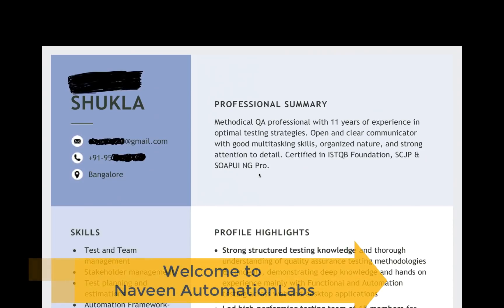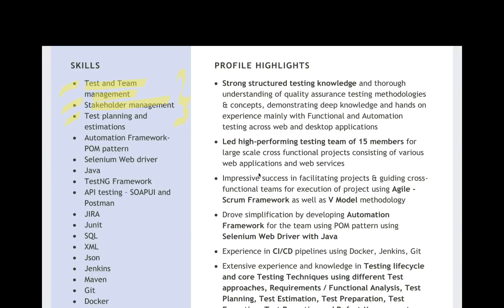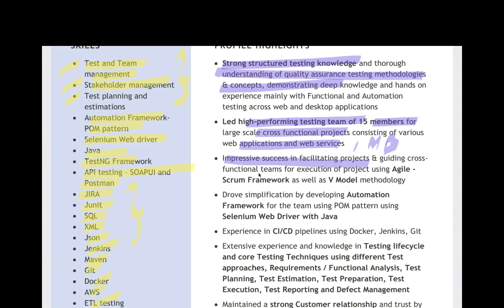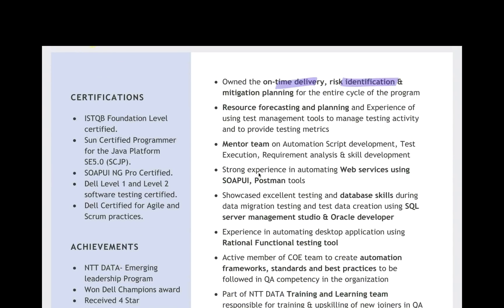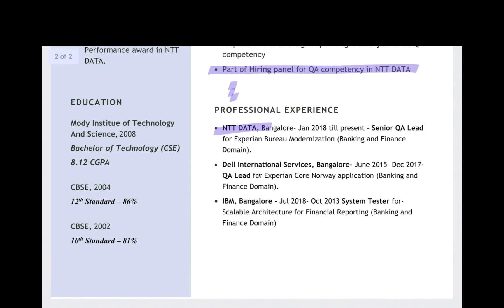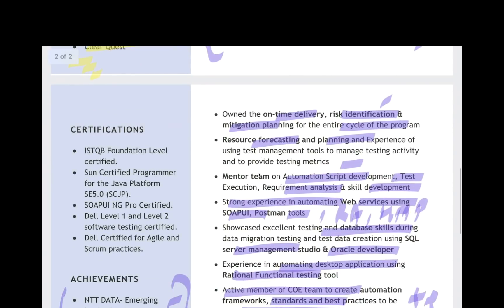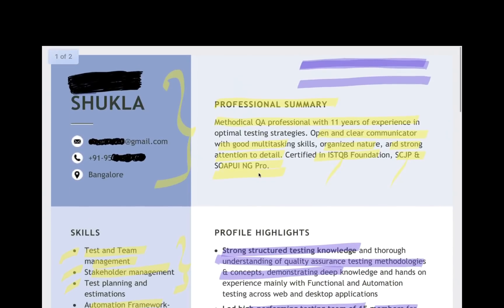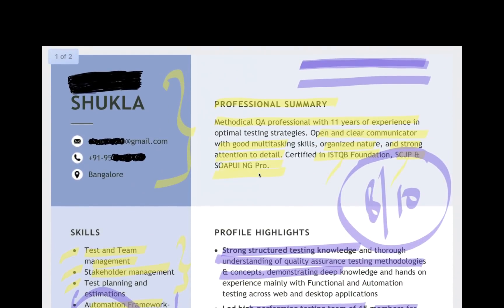QA/Testing/SET Resume Preparation || Important tips on Resume preparation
Testing Resume Screening - (8 to 12 years of experience) || Important tips on Resume preparation

Naveen AutomationLabs Paid Courses:
GIT Hub Course: